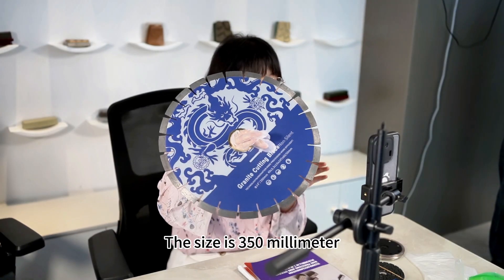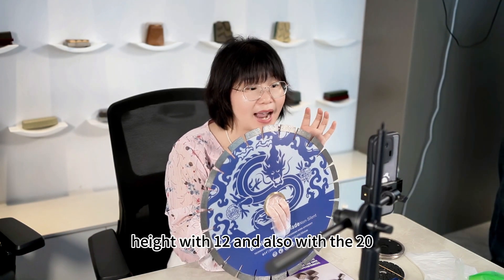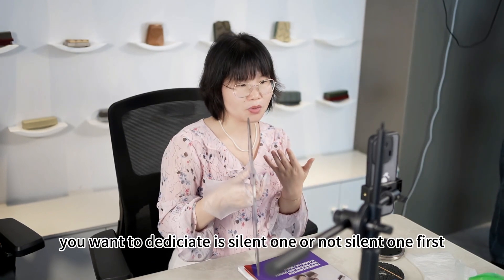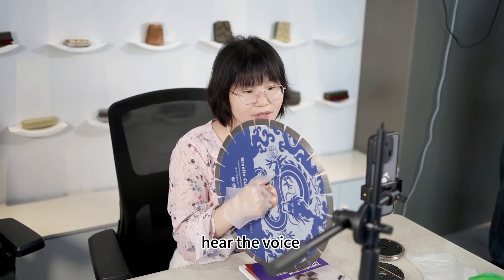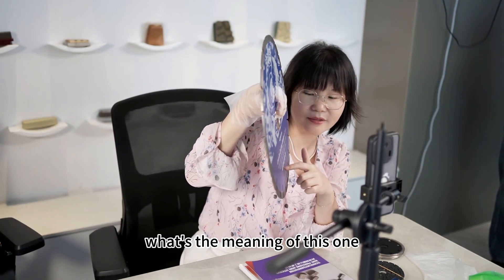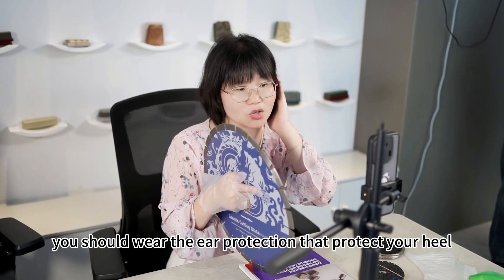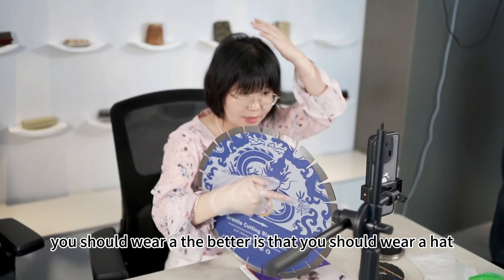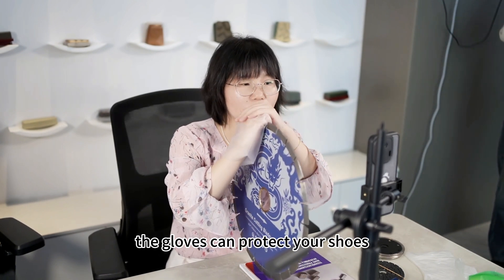D350x40X3.5X15mm diamond circular saw blade for granite cutting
Linsing diamond segmented saw blade for granite cutting:
Products Features:
1. Good sharpness, high efficiency and long lifespan;
2. Smooth cutting without chipping;
3. Stable cutting and high cost-effective;
4. Silent and non-silent blade are available.